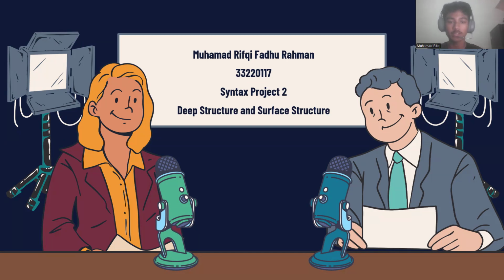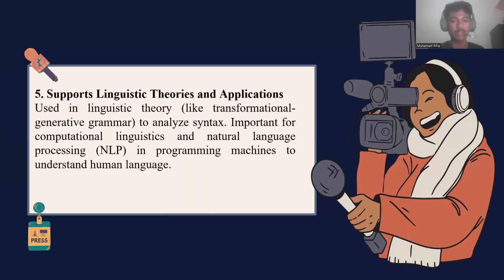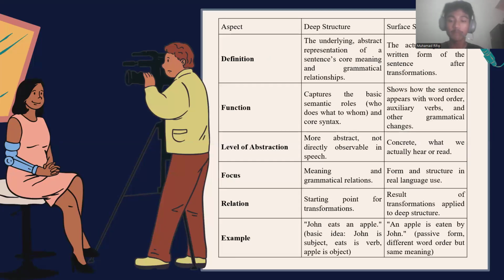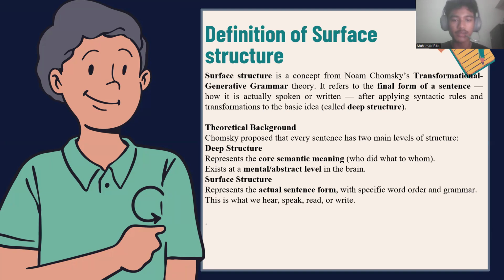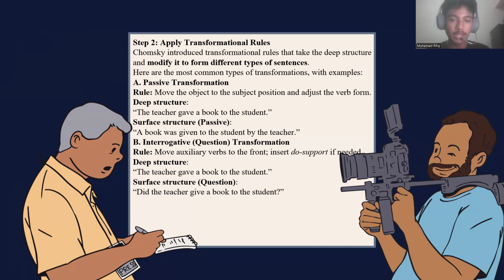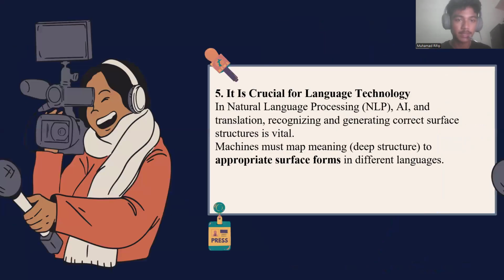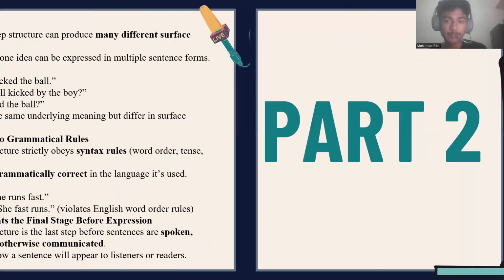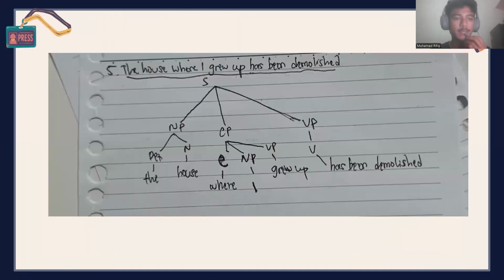Syntax Project 2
Muhamad Rifqi Fadhu Rahman
33220117
Deep Structure and Surface Structure
Solve all problems with three of diagrams